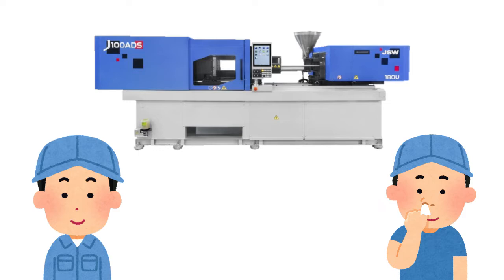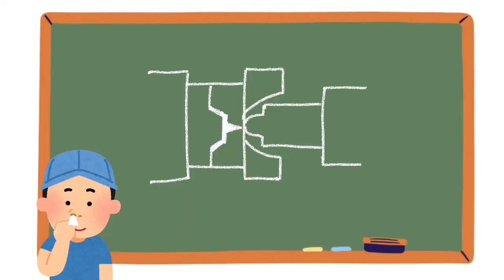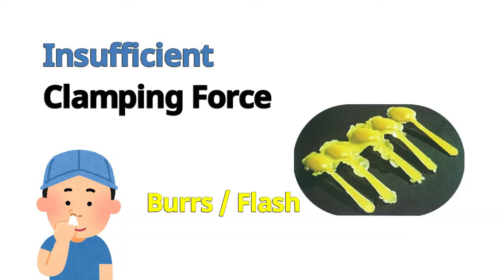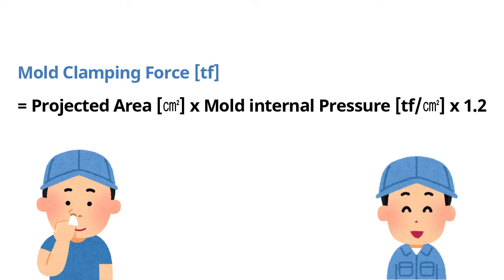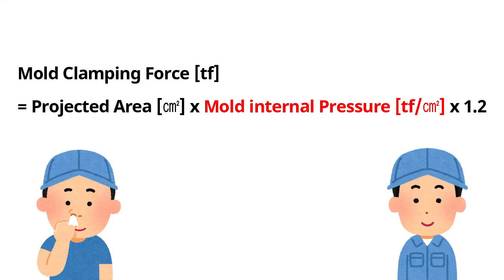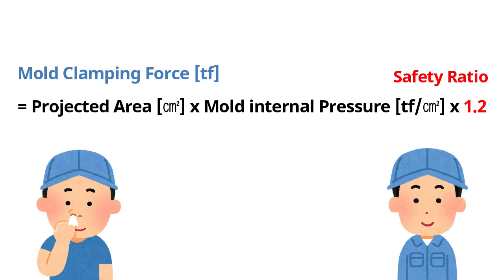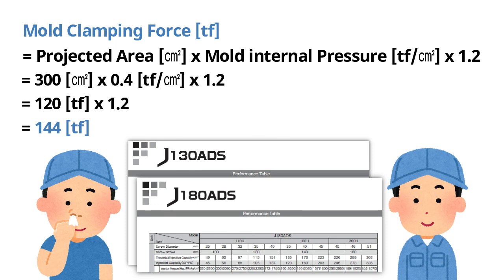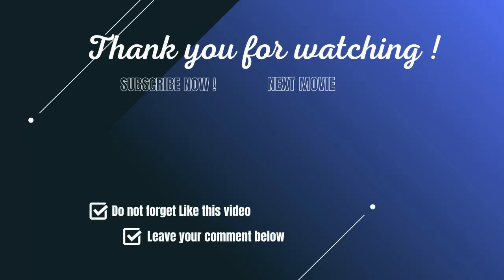Machine Selection [Part 1] Clamping Force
How to calculate Mold Clamping Force of Injection Molding Machine?

The Japan Steel Works (Singapore) Pte. Ltd. (Head Quarter in ASEAN)